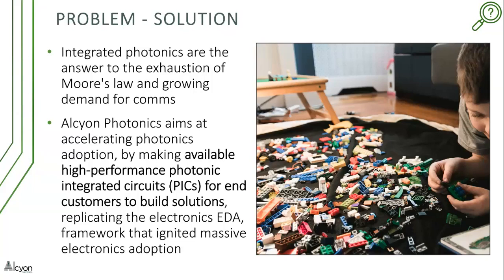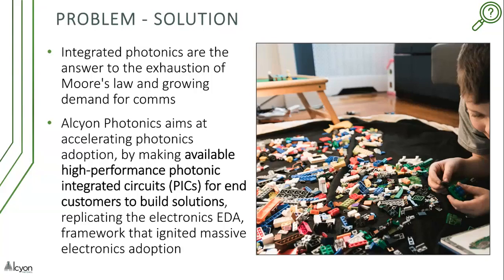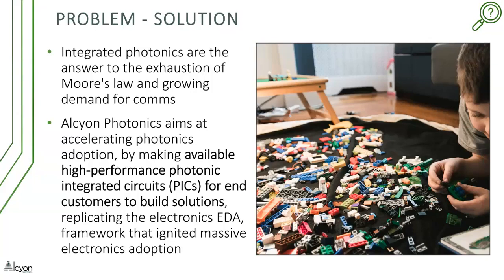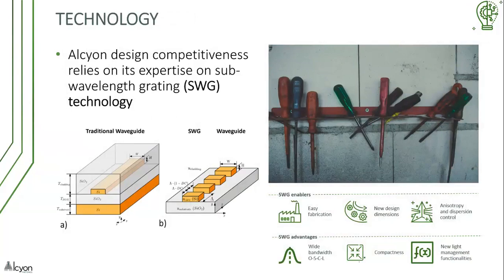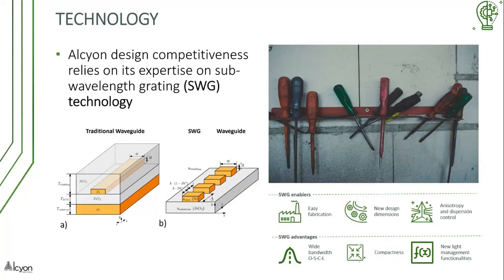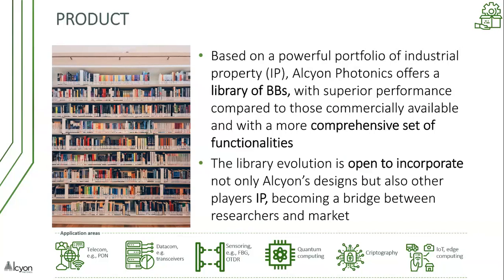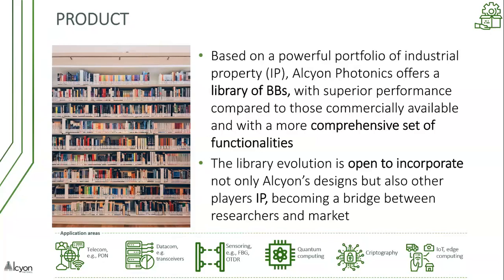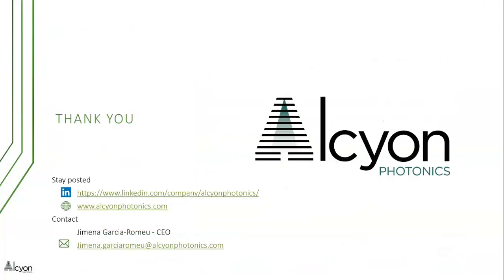secpho webinar: Integrated Photonics | Jimena García-Romeu (Alcyon Photonics)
This webinar presented the latest developments of the greatest experts in Integrated Photonics Circuits (PICs) from Spain, an emerging technology called to revolutionize different areas of technology and multiple industrial sectors such as telecommunications, biotechnology or aerospace, among others.